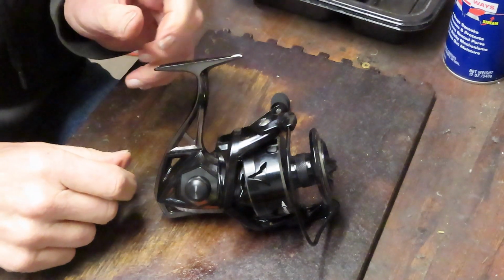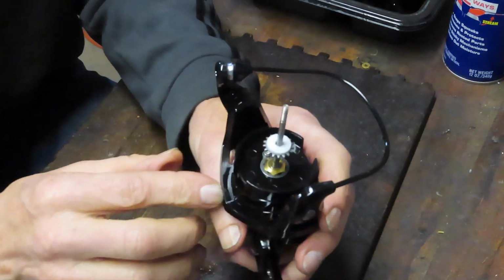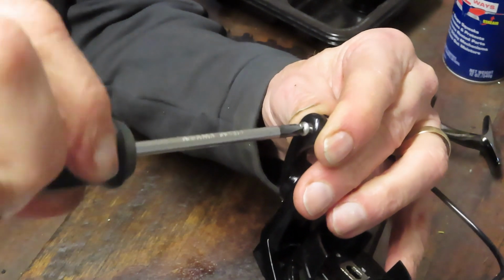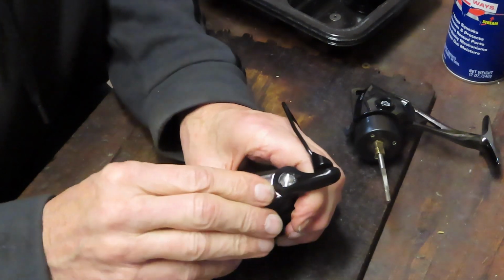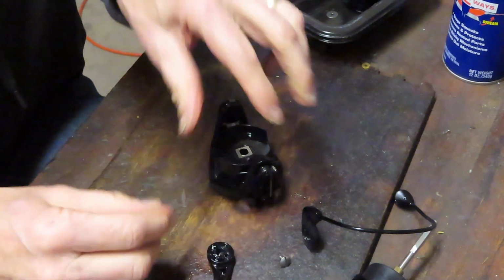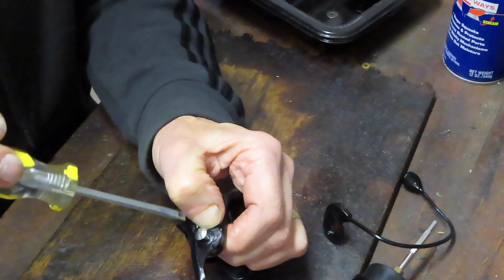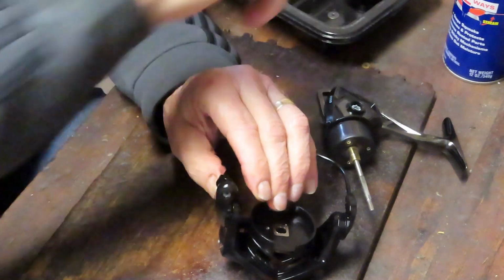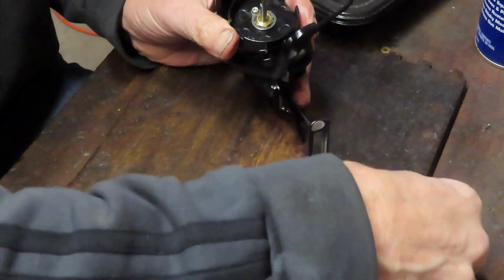KastKing spin fishing reel how to set the bail spring mechanism using a Megatron 6000 fishing reel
Here is how to reset the bail spring on a KastKing spinning reel using the Megatron 6000 reel as the demo.  This set up applies to many spinning reels that utilize the coil spring and metal post.